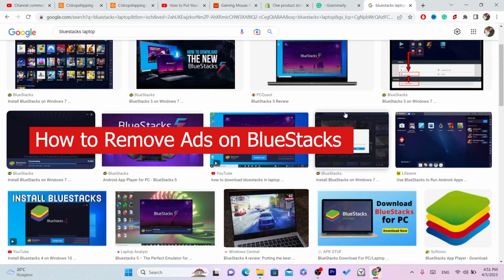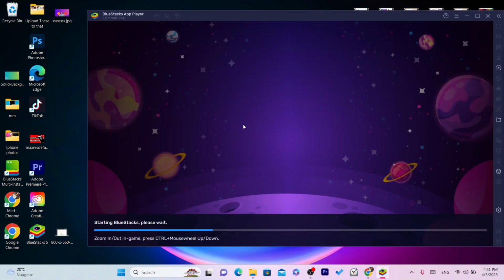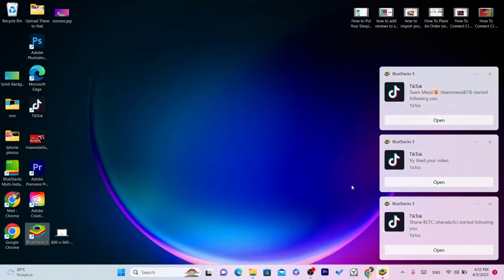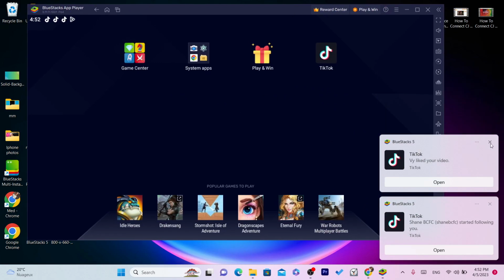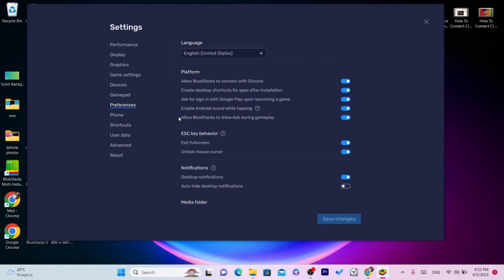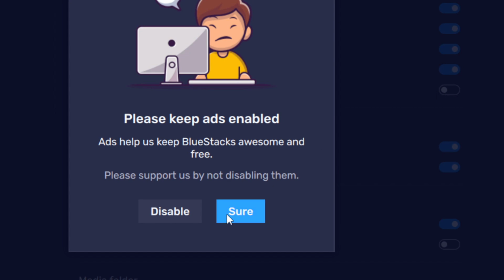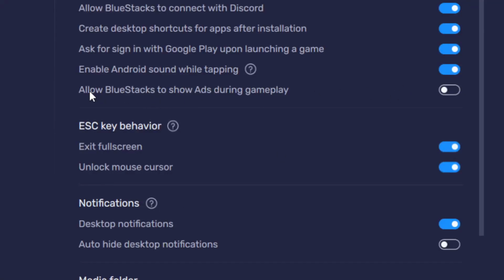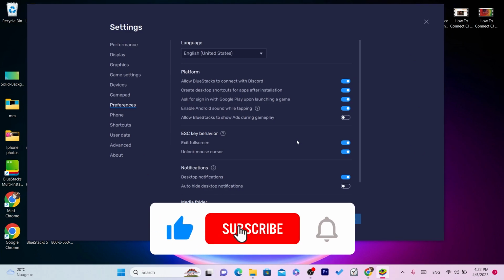How to Disable Ads on BlueStacks - Remove Annoying Ads for Free (EASY)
Are you tired of seeing ads while using BlueStacks, the popular Android emulator for PC? In this video, we'll show you how to disable ads on BlueStacks and enjoy a seamless experience without any interruptions.

First, we'll explain why ads appear on BlueStacks and how they can affect your user experience. We'll also discuss the different types of ads you might encounter and how to distinguish them.

Then, we'll guide you through the process of disabling ads on BlueStacks, using a simple and free method that requires no technical expertise. You'll learn how to access the BlueStacks settings and navigate to the appropriate menu to turn off ads.

We'll also provide some tips and tricks for optimizing your BlueStacks performance, including how to adjust your graphics settings, how to clear your cache, and how to uninstall unwanted apps.

By the end of this video, you'll have all the knowledge you need to disable ads on BlueStacks and enjoy a smooth and uninterrupted Android experience on your PC. So, if you're ready to remove annoying ads from BlueStacks, click play and let's get started!